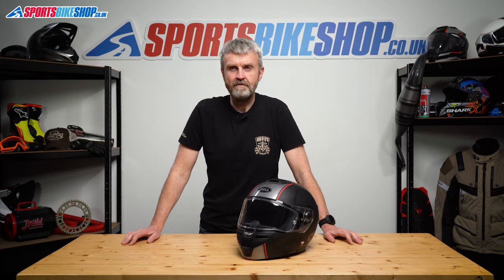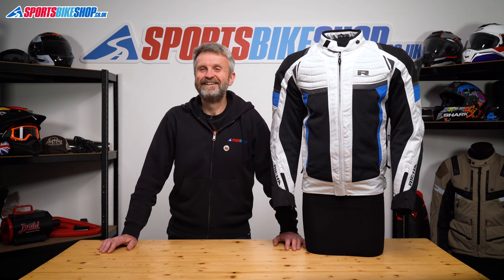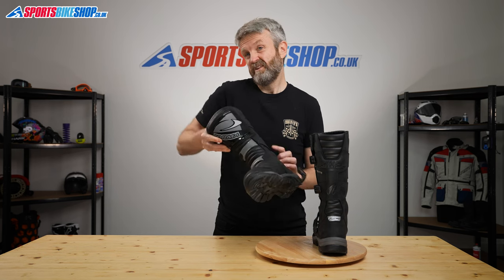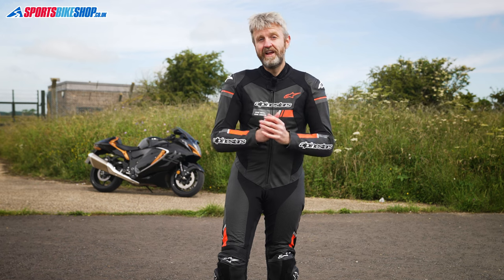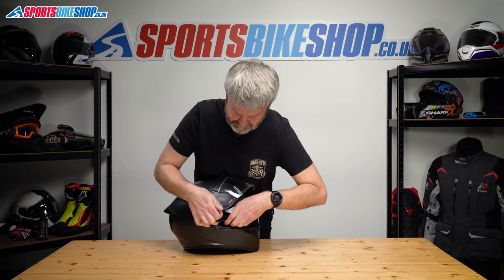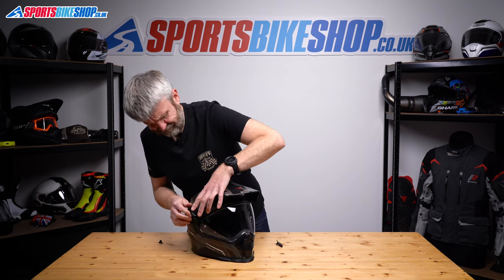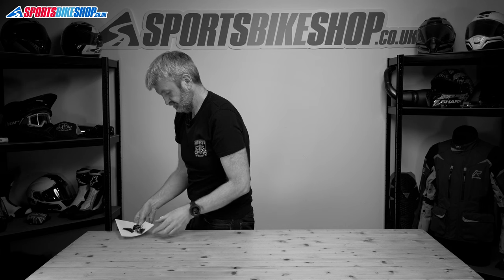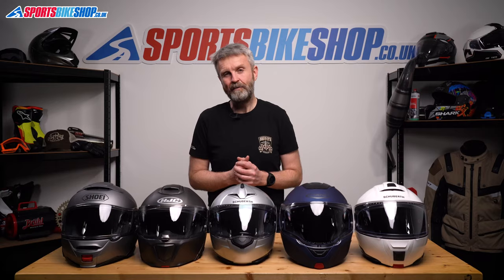When product review videos go wrong - Sportsbikeshop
Our review videos don’t always go precisely to plan…

It's been a quiet time for kit reviews, so production guy Jose decided to have a bit of fun 😀